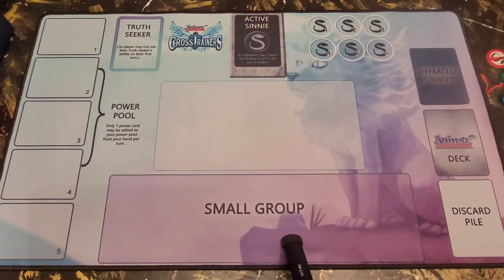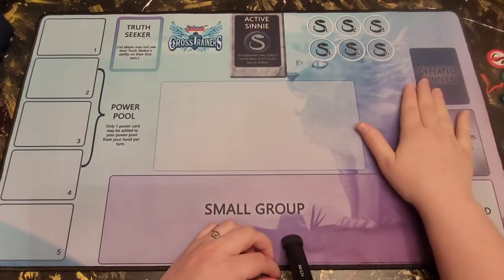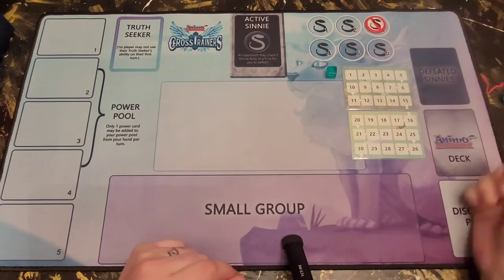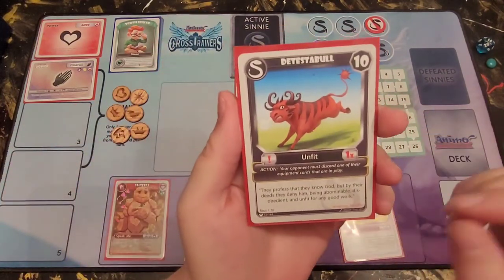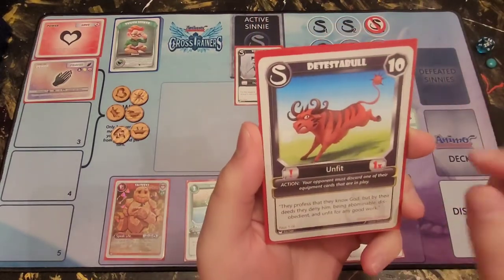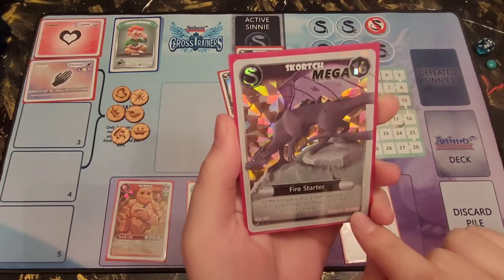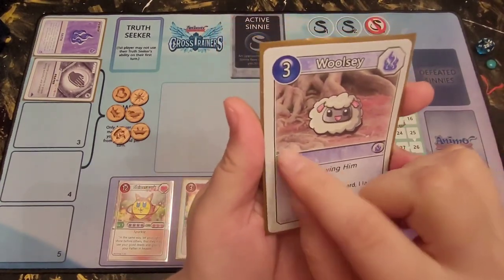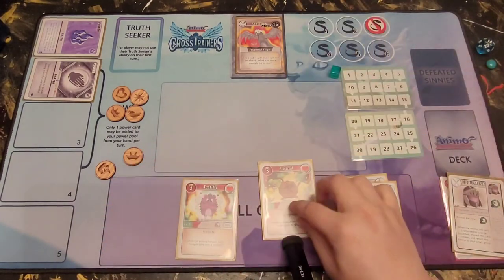Animo Cards : A Guide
This video discusses how to read Animo cards for first time novice players and how to set up your play area.

If you need Animo products click on our link to shop or get more information about this awesome game

Or if you need single cards, check out Three Lions Gaming!